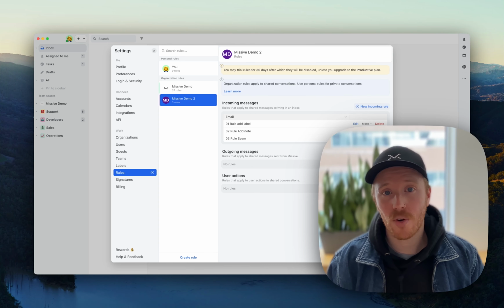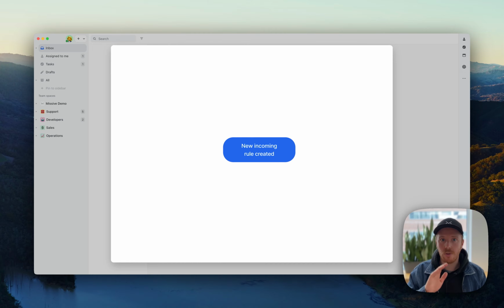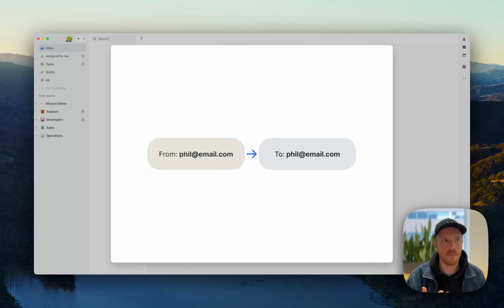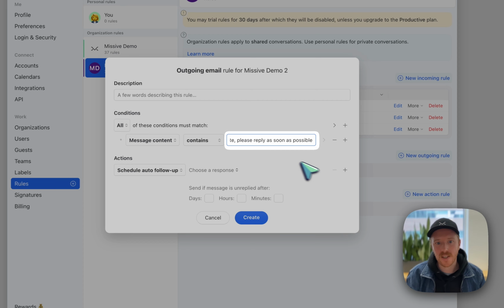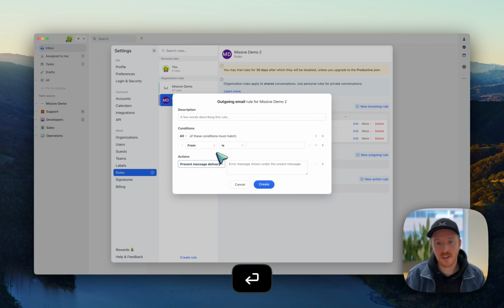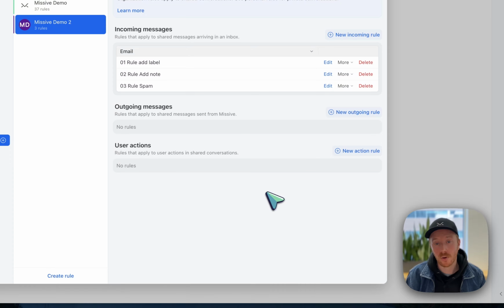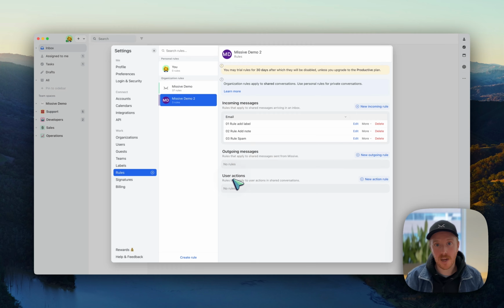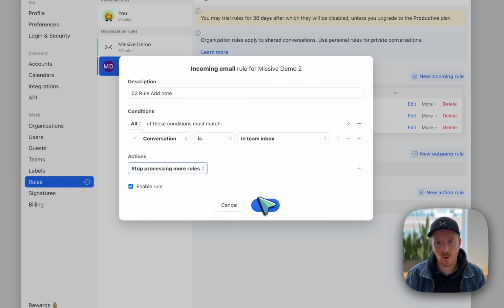Deep Dive: What triggers rules?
Phil from Missive delves into the intricacies of rule triggers in Missive to optimize automation in your workflow. Learn about the different triggers for rules, such as incoming and outgoing messages, and user actions. Discover key details like how rule changes apply only to new messages, the importance of rule execution order, and how to avoid infinite loops with outgoing message rules. Additionally, get insights into using actions like 'prevent message delivery' for specific user controls. This tutorial is essential for anyone looking to maximize the efficiency of their Missive setup.

00:00 Introduction to Missive Rules
00:26 Understanding Incoming Message Triggers
02:28 Managing Outgoing Message Triggers
04:40 User Actions and Rule Limitations
06:33 Order of Rule Execution
07:18 Conclusion and Final Tips